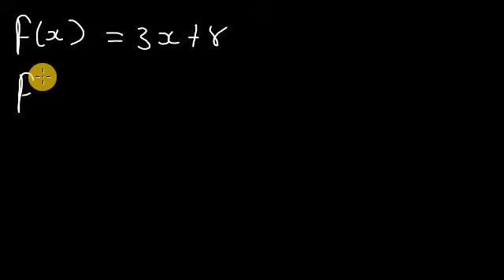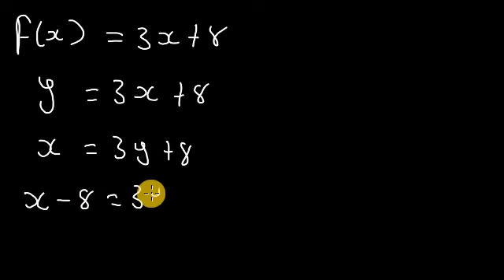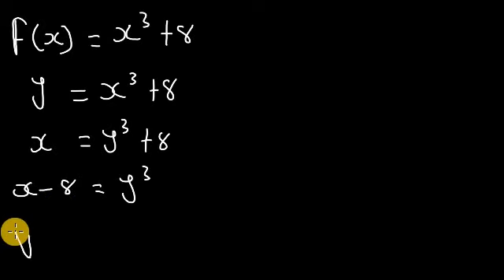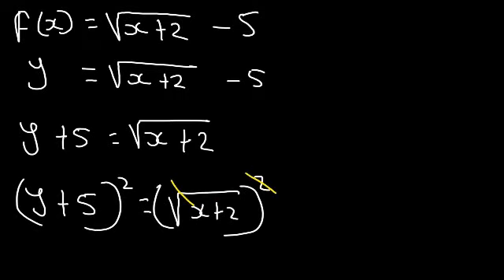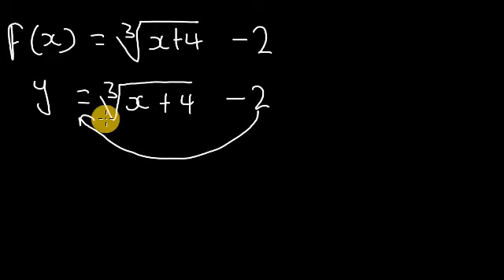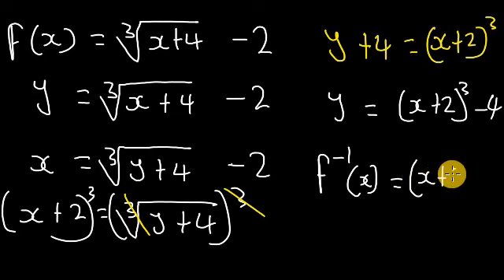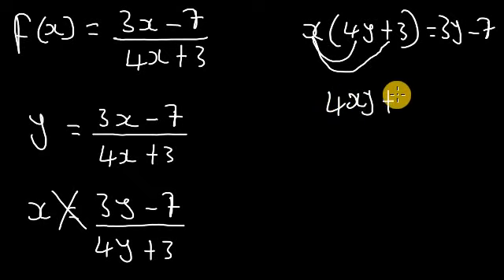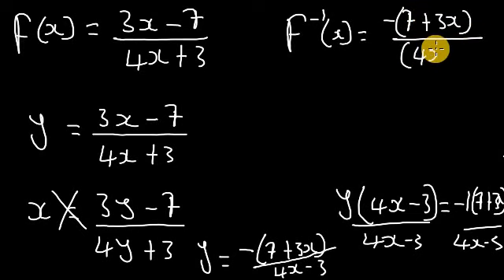How To Find the Inverse of a Function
This algebra 2 and precalculus video tutorial explains how to find the inverse of a function using a very simple process.  First, replace f(x) with y.  Next, switch x with y.  Finally, solve for the y variable and that's it.  This video contains examples and practice problems that include fractions, radicals, square roots, cube roots, linear functions, and cubic functions